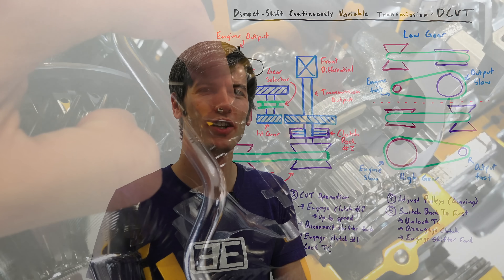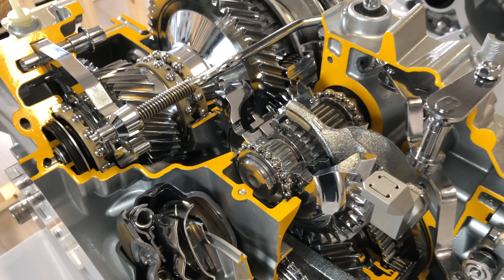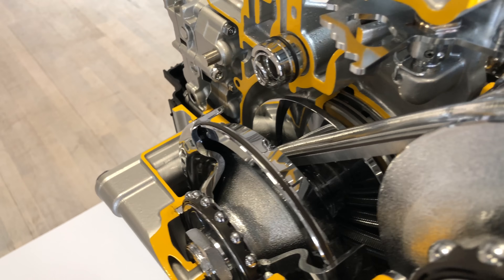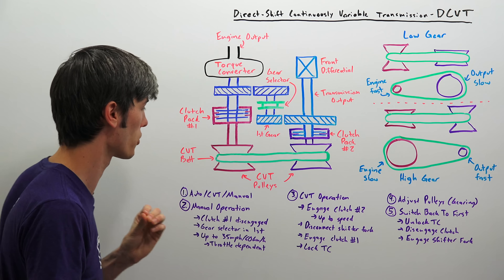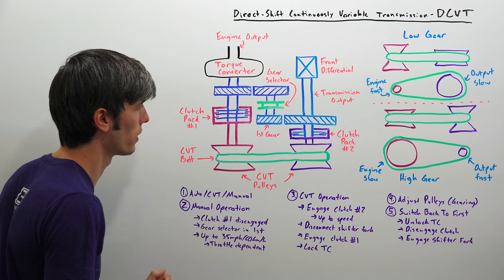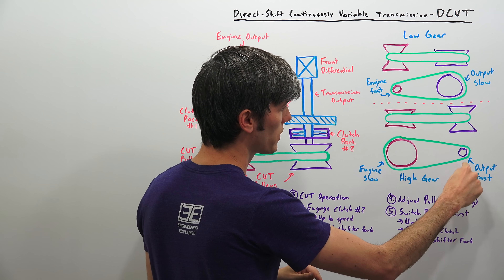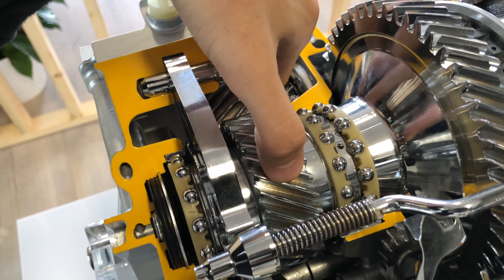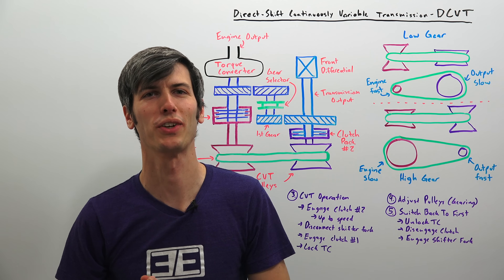The World's First DCVT Transmission - How It Works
Toyota's new Direct-Shift Continuously Variable Transmission (DCVT) combines features from an automatic transmission, a CVT, and a manual transmission. It's used in the Lexus UX200 & Toyota Corolla.

Lexus new Direct-Shift Continuously Variable Transmission (DCVT) combines features from an automatic transmission, a CVT, and a manual transmission. The CVT uses a fixed, mechanical first gear ratio for starting from a stop, and then switches over to the CVT pulleys for higher vehicle speeds. The unique CVT style is also used in the 2019 Toyota Corolla.